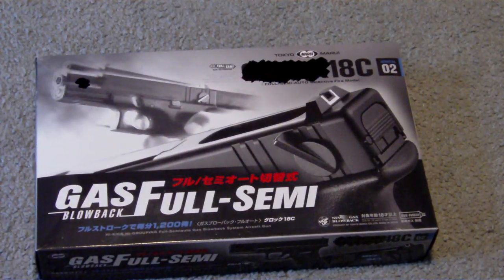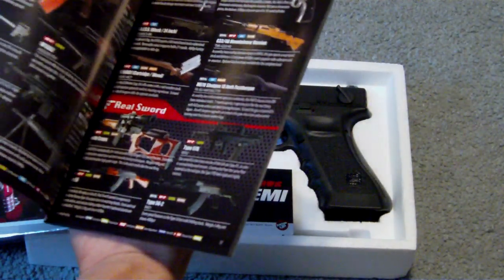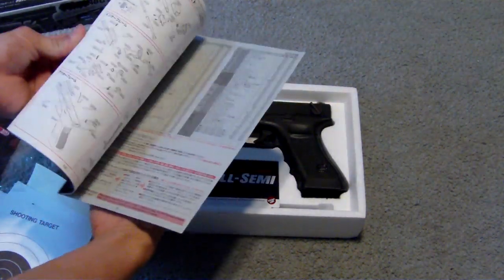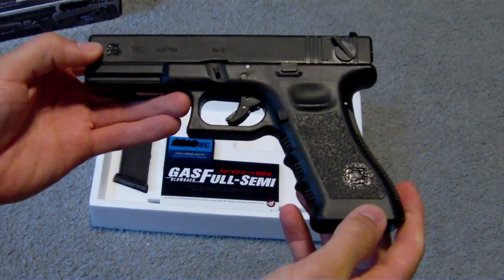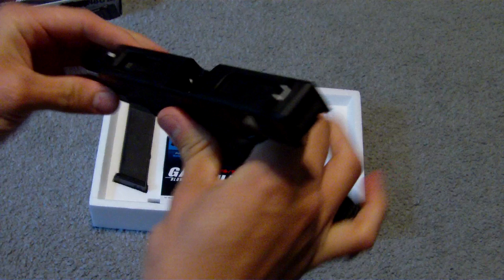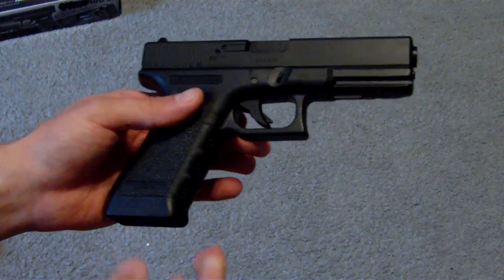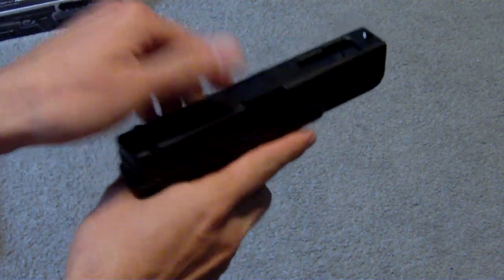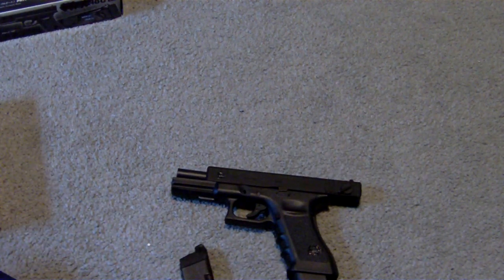Tokyo Marui G18c airsoft review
quick unboxing review of tokyo marui glock 18c gas blow back pistol.